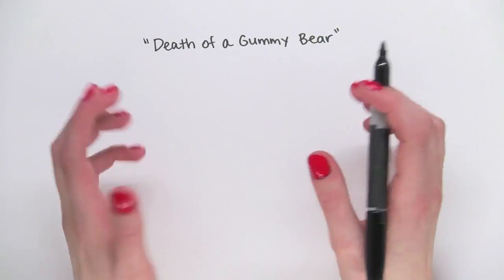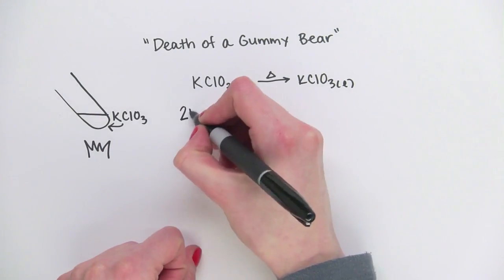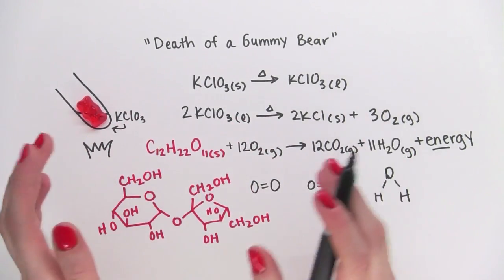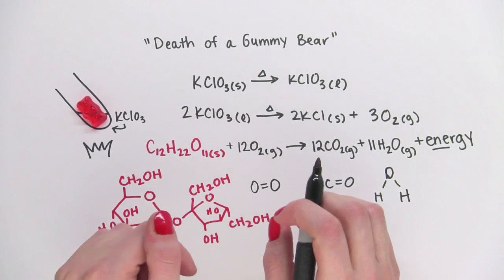Death of a Gummy Bear | MIT Chemistry Behind the Magic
MIT Chemistry Behind the Magic
Instructor: John Dolhuh, Jessica Harrop

WARNING NOTICE:
The experiments described in these materials are potentially hazardous and require a high level of safety training, special facilities and equipment, and supervision by appropriate individuals. You bear the sole responsibility, liability, and risk for the implementation of such safety procedures and measures. MIT and Dow shall have no responsibility, liability, or risk for the content or implementation of any of the material presented. Legal Notice